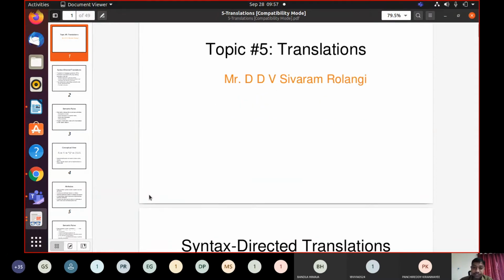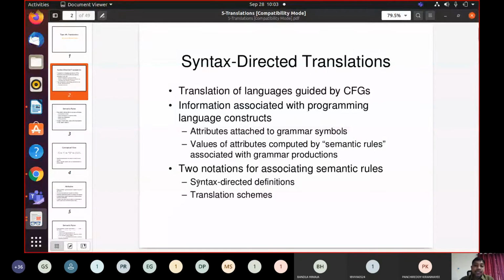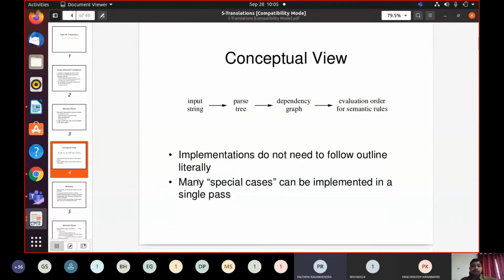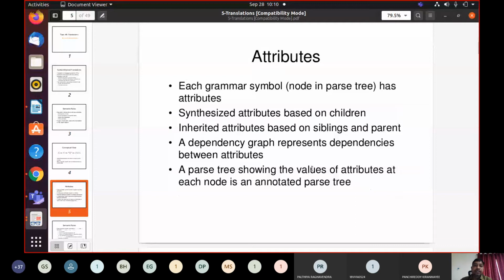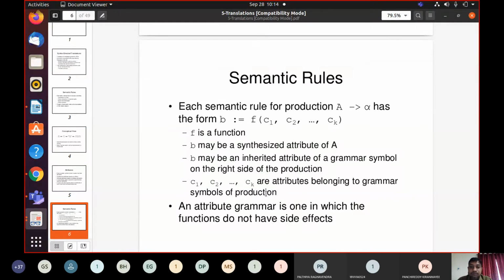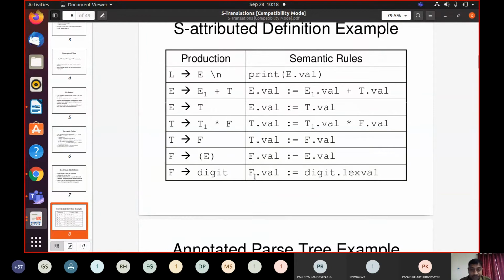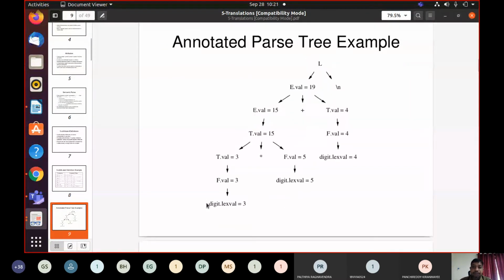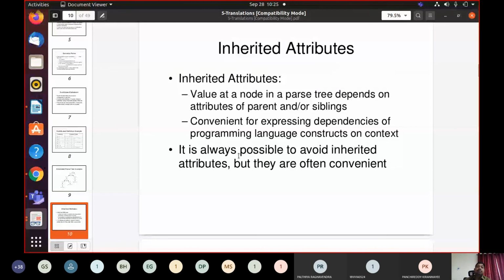Compiler Design -Syntax Directed Translations -LS -2